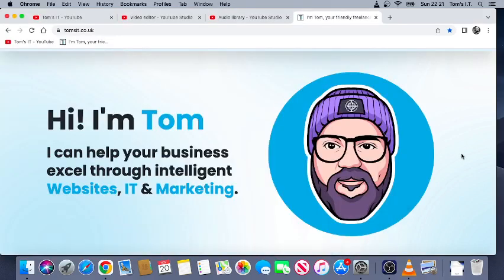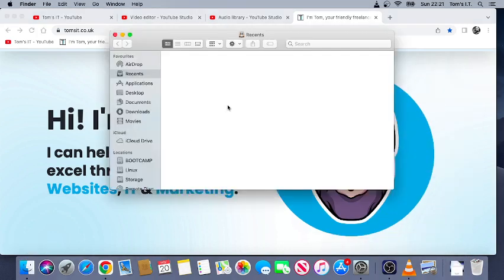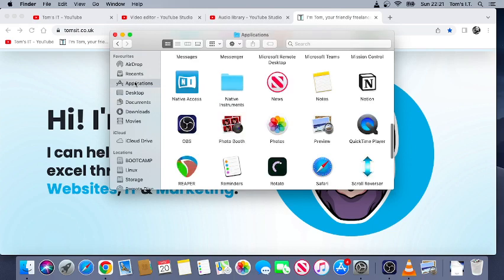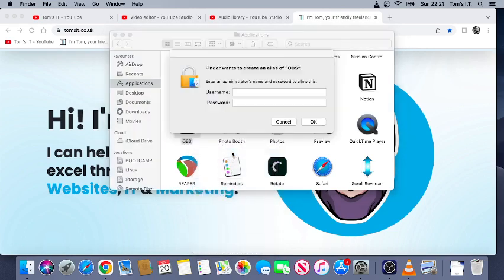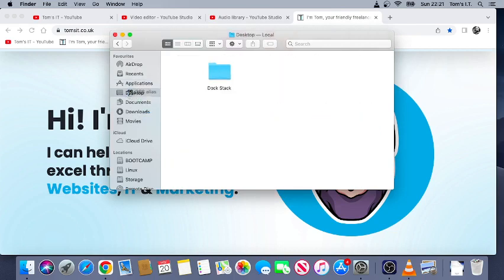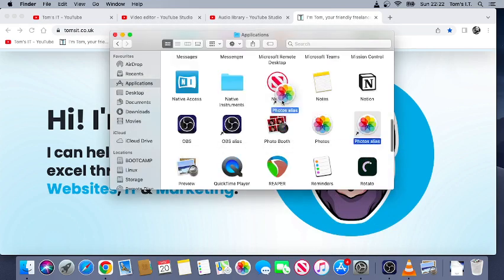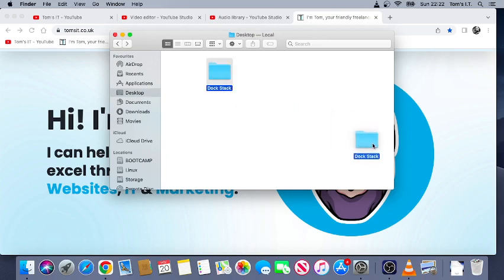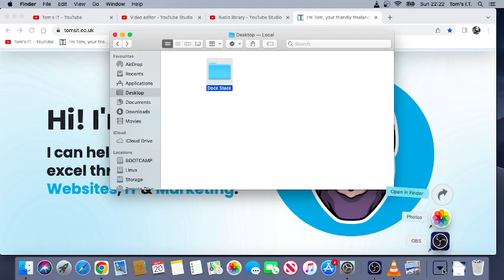How to Create a Dock Stack on a Mac in 2022?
The icon bar at the side or bottom of your screen is called the Dock. It makes many of the Mac's included software accessible with ease. Additionally, the macOS Dock's Stacks functionality might help you save time.

Stacks are Dock items that provide quick access to folders. Files and folders contained within a stack are released from the Dock when you click it in a fan or grid.

You begin using macOS with the Downloads stack. The files you download from Safari, Mail, and Messages are stored in the Downloads stack. Drag folders to the right side of your Dock to make as many stacks as you like.

Right-clicking on a stack will allow you to change how it looks.

FROM THE SHORTCUT MENU THAT APPEARS, SELECT AN OPTION:
Order by - Choose whether you want the items sorted by Kind, Name, Date Added, Date Modified, or Date Created.
Present as - The stack icon in the Dock can be displayed as a standard folder icon or as a stack of icons for the objects the folder contains.

the following: When you click the stack's icon, you can select how it is displayed. By selecting Automatic, OS X will choose the optimum view content choice based on how many items are in the stack.

Fan stacks display a portion of the contents of your folder and arrange the icons so that the icon that is closest to the Dock is determined by the "Sort by" option you have chosen.

The Fan stack grows to display the icons of the most recently added things that are closest to the Dock, for instance, if you choose the "Sort by" option of "Date Added".

How to install OBS Screen Recorder software for Mac on old Mac OS version?

How to Play MKV Files on Mac for Free Easily (2022 Update)?